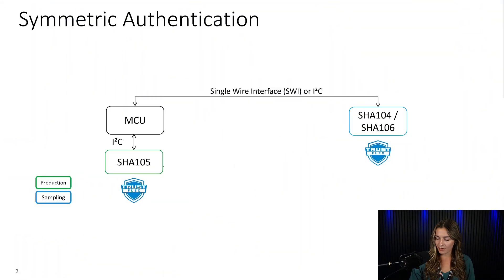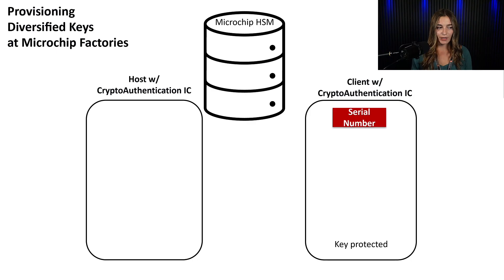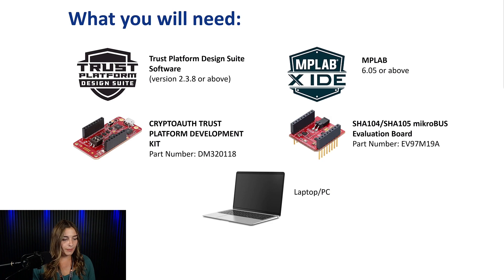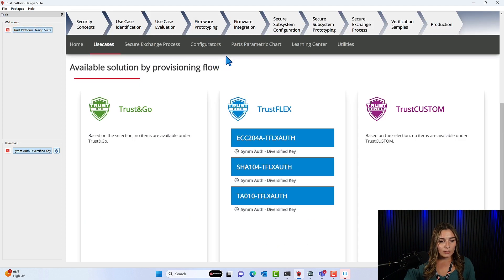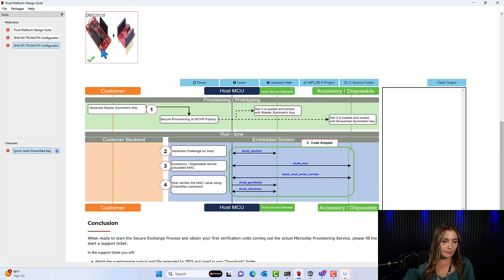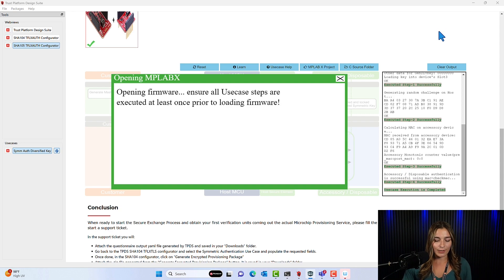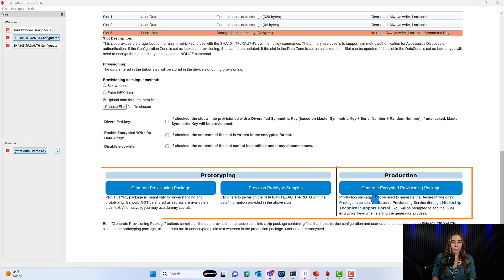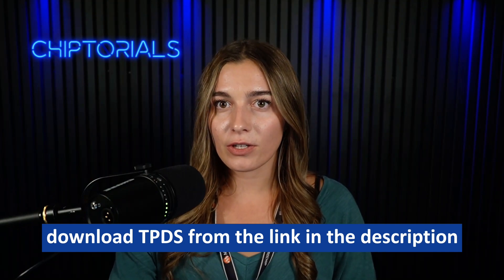Chiptorial – How to Implement Diversified Key Authentication with SHA104 and SHA105 TrustFLEX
When you need to secure your high value accessory or disposable devices or components, diversified key authentication is your solution. This Chiptorial walks you through the process of implementing this robust security solution with the

We use the SHA104 and SHA105 TrustFLEX secure authentication ICs from the CryptoAuthentication family that’s on the  EV97M19A mikroBUS Evaluation Board  that works in combination with the DM320118 CryptoAuth Trust development kit.

We'll discuss its benefits and potential drawbacks, explore key concepts, and demonstrate the steps to set up secure authentication, leveraging Microchip's secure key provisioning service.

Download the Trust Platform Design Suite to get started.